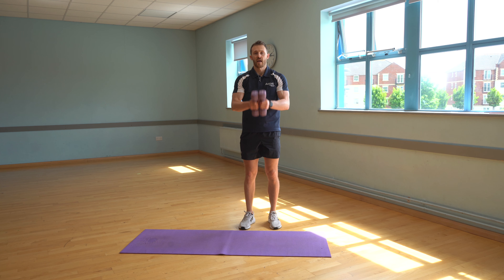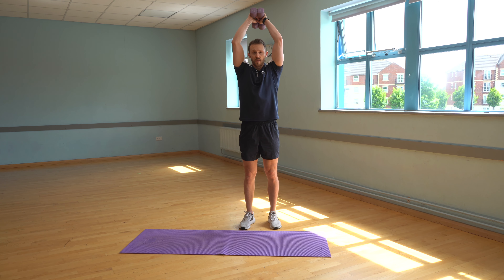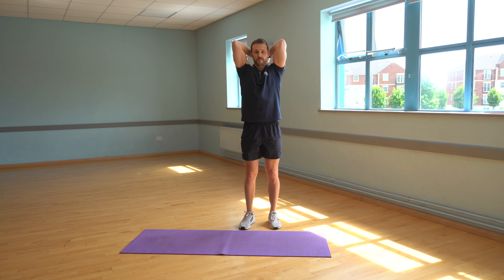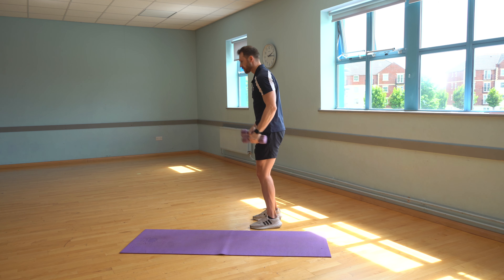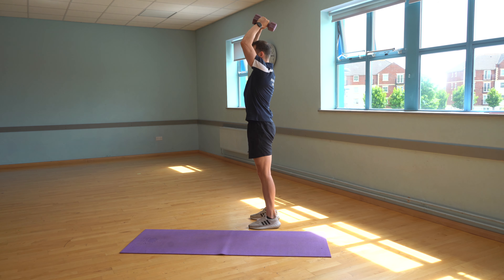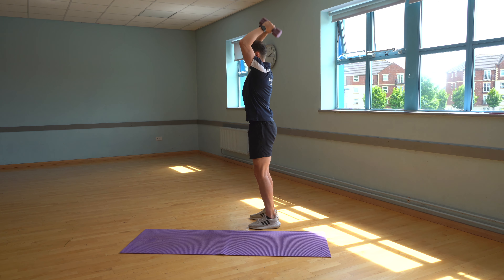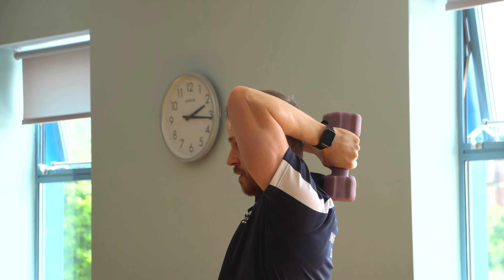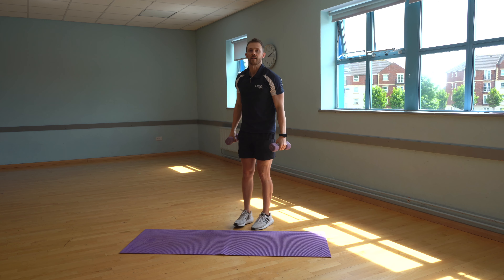Tricep press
Exercise 6 of 8 - Weights Resistance Training
(Light dumbbells or some form of resistance required)
Do this exercise for 45 seconds followed by 30 seconds of rest. Repeat 3 times.